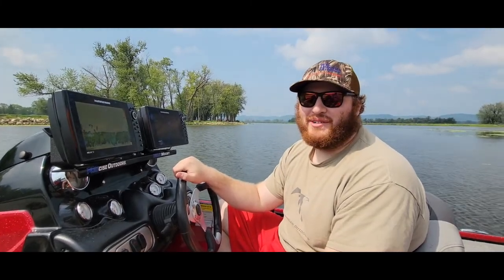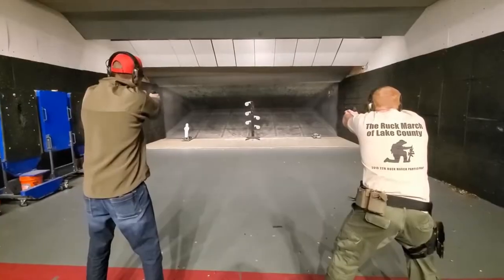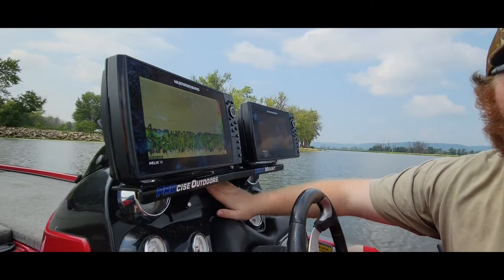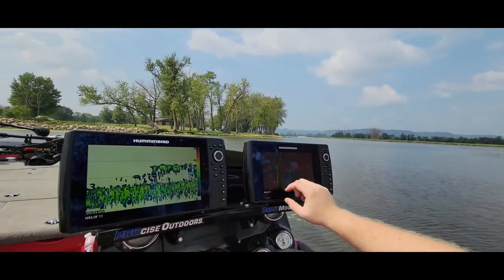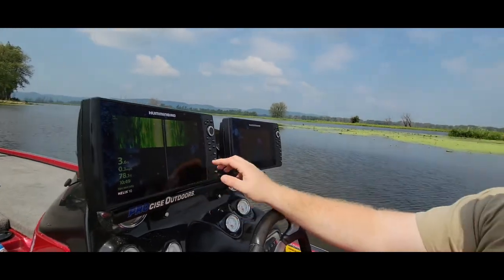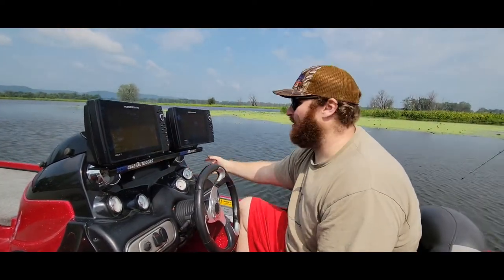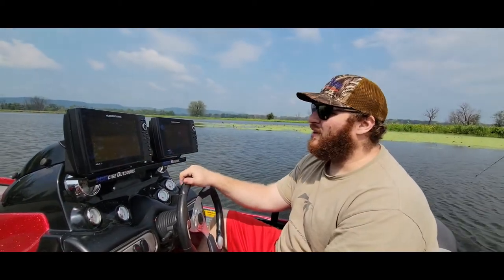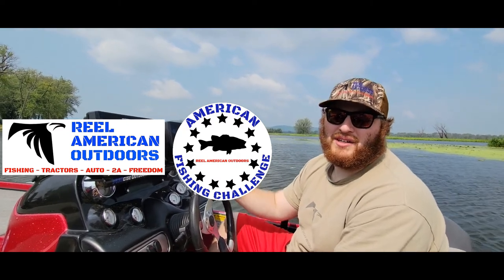PROcise Outdoors Dual Dek-It Dash Mount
What is up America?!? Today we are going to be reviewing our new PROcise Outdoors Dual Dek-It Dash mount! We run two humminbird helix on it. Install was a breeze and it is sturdy enough to say &quot;its not going anywhere&quot;!